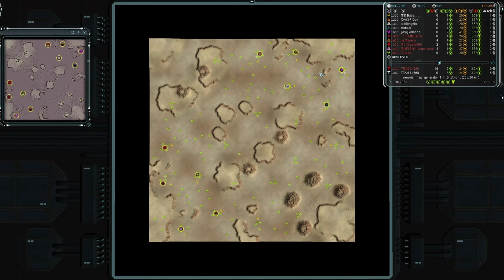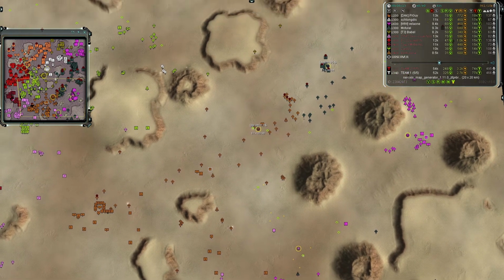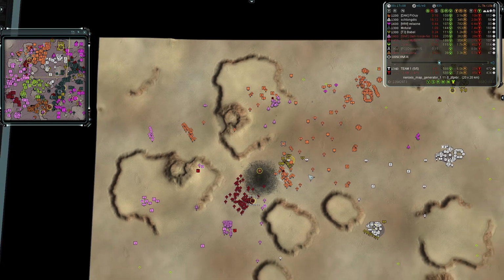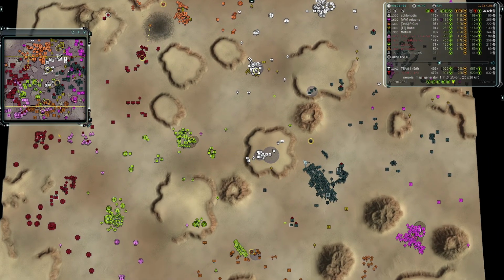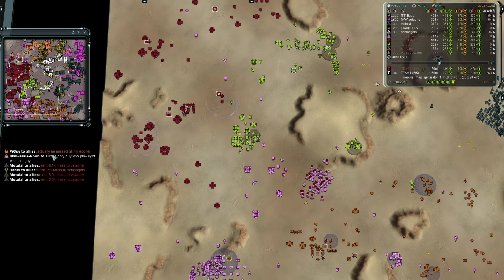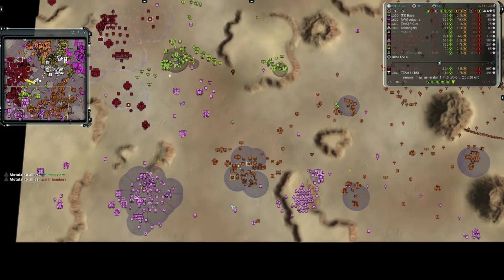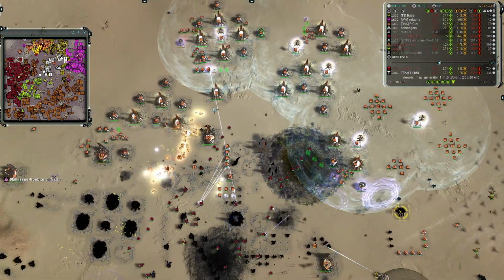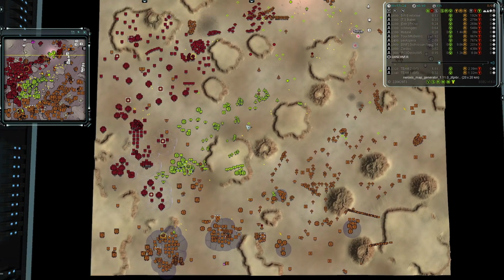Does The Early Strat Play Work? 5v5 Custom on MAP GEN | Supreme Commander FAF #257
When an air player upgrades their air factory earlier than their mirror, that player can go for an early strat bomber. Sometimes it works out and sometimes it does not, but when it works, it pays off.

Average: 1326

Mod List:
Supreme Scoreboard 2
ACU Highlight